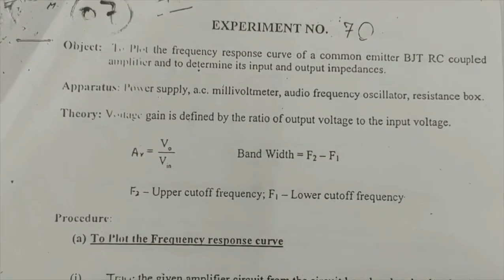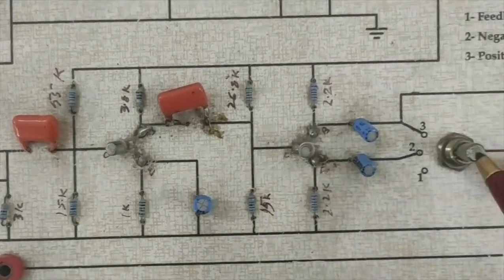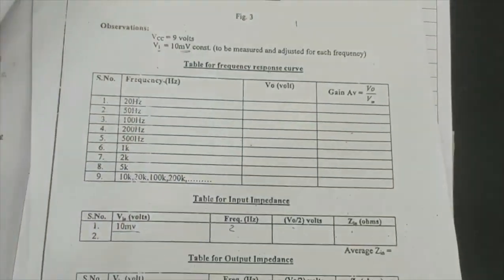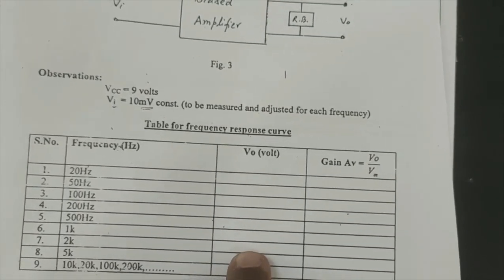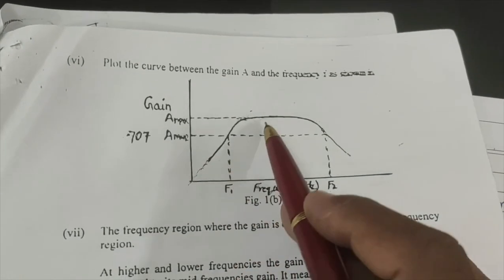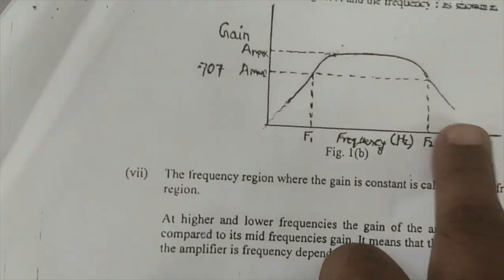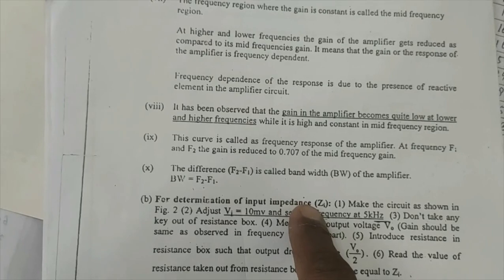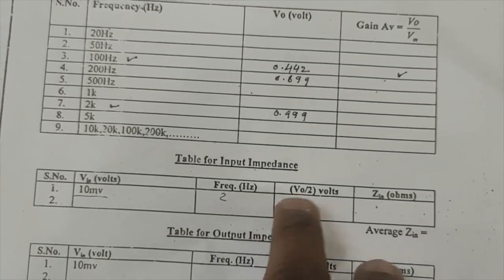Frequency response experiment of a single-stage common emitter RC-coupled BJT amplifier